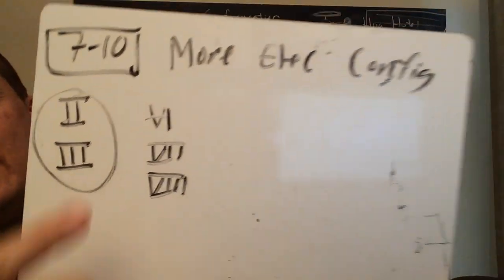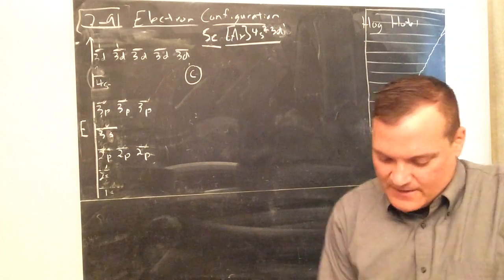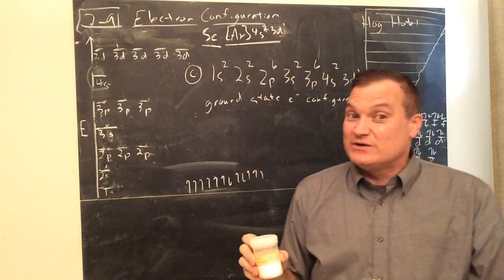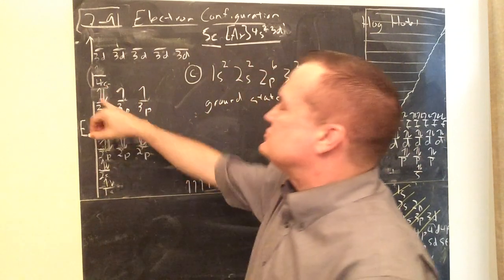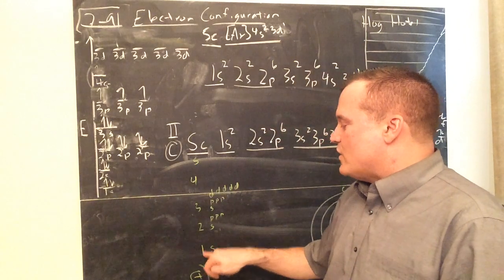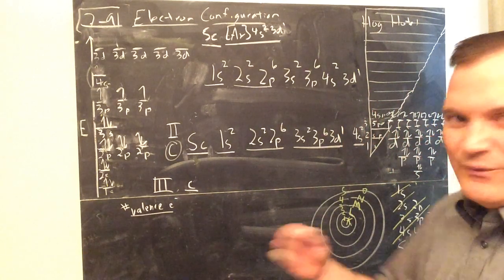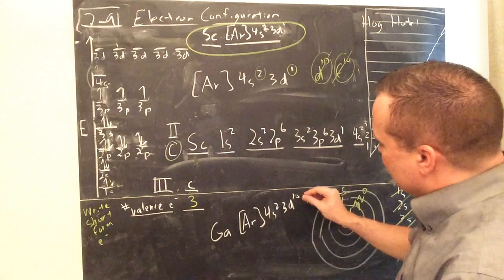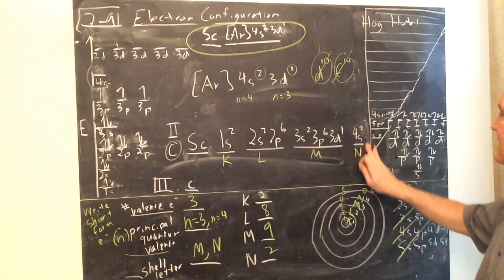7 Qi pt e